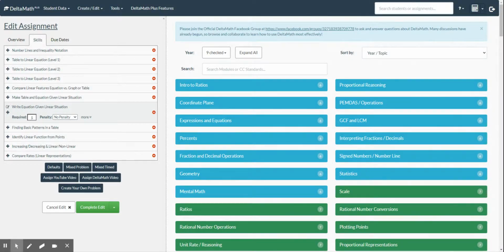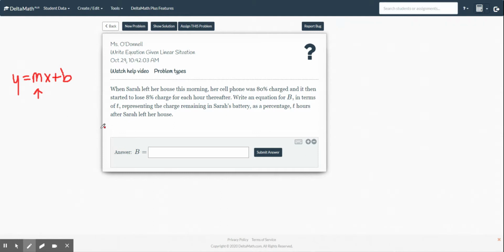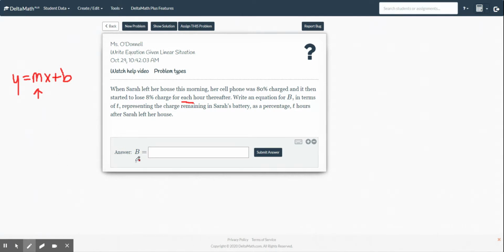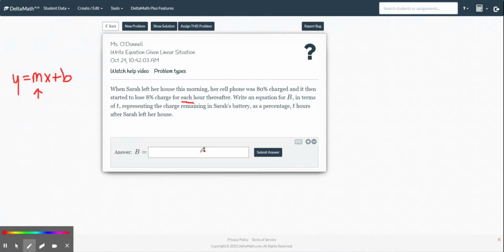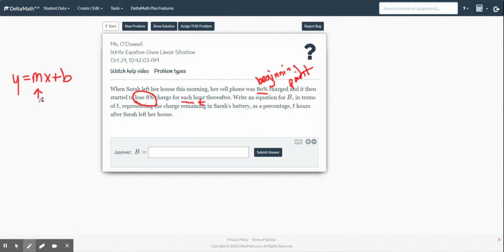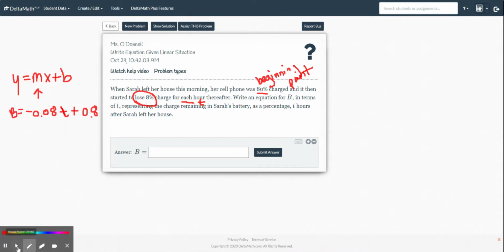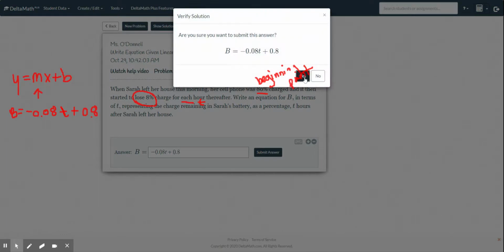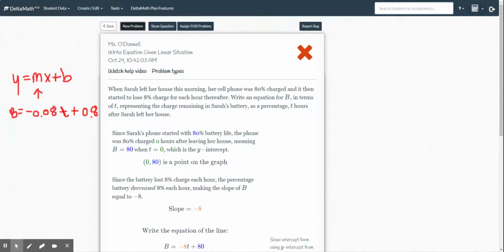DeltaMath Write Equation Given a Linear Situation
Grab your Words Into Math activity to recall key words to clue you in to math operations in word problems! :-)